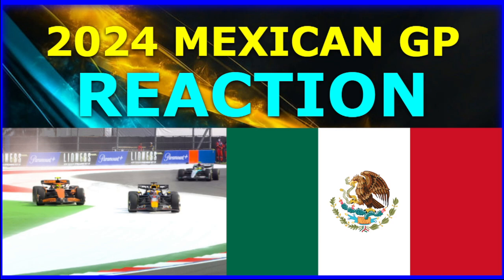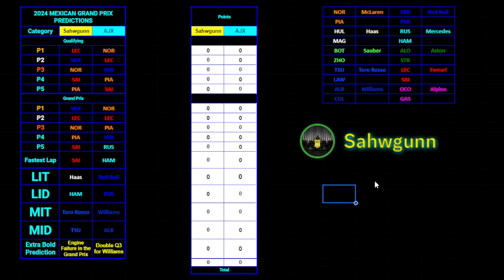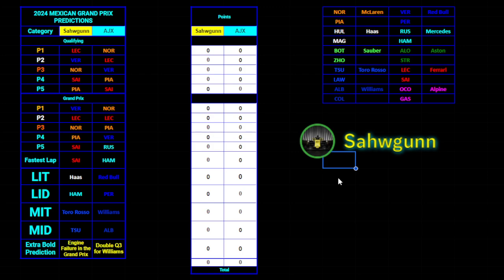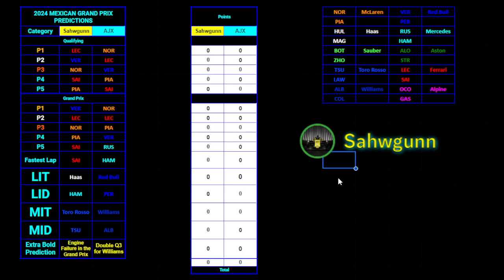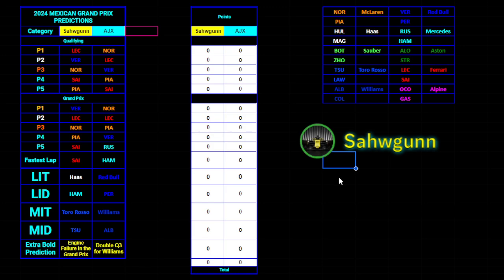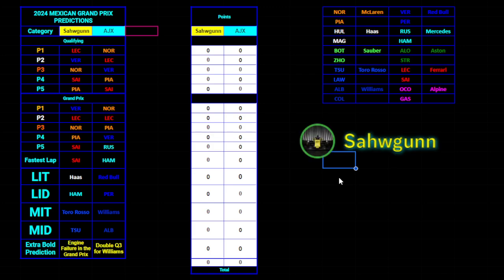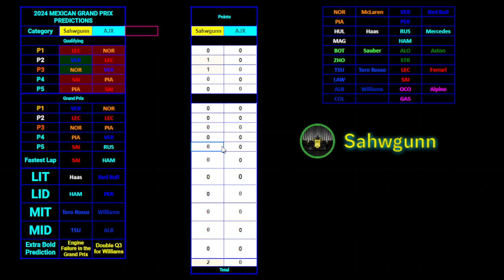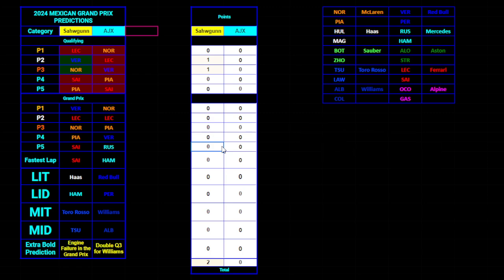F1 2024 MEXICAN GRAND PRIX REACTION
IN TERMS OF MEXICO, A BANGER, ONTO BRAZIL WOOO